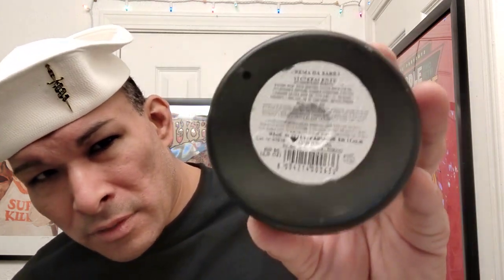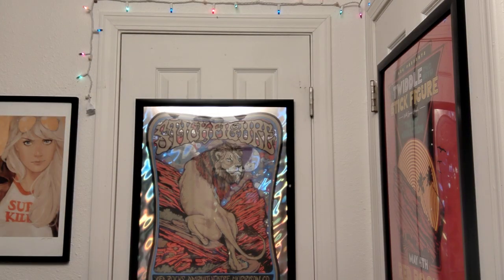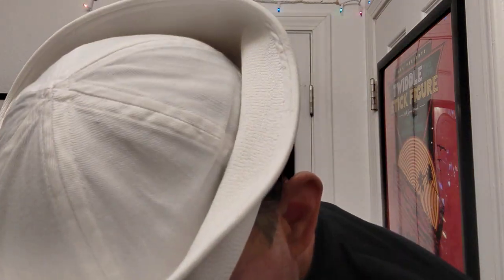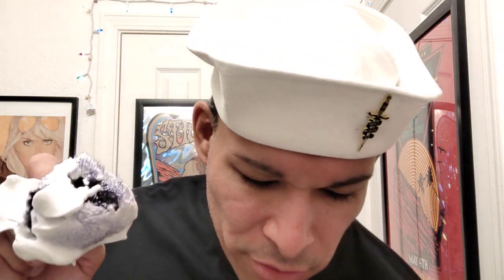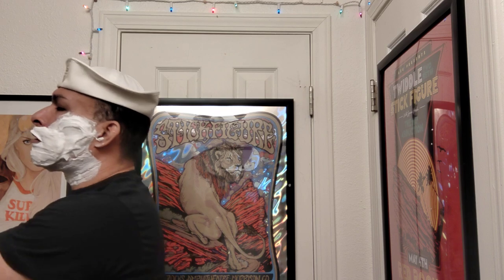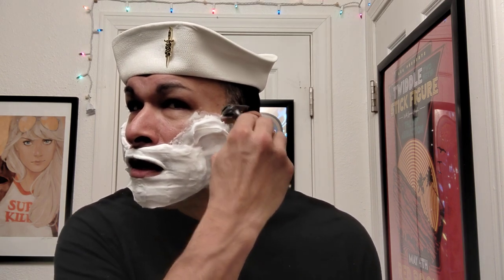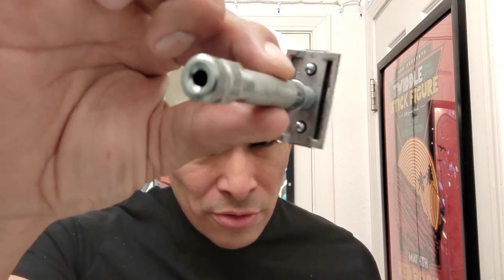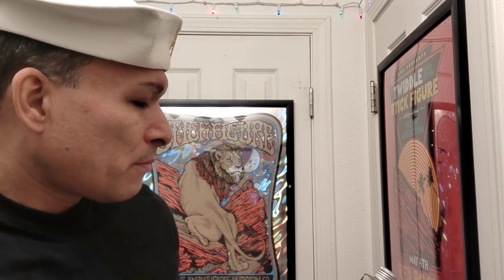Stupafacente!!.....my favorite scent from Tcheon Fung Sing (TFS)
Tcheon Fung Sings Stupafacente is not what is looks like!! Thought the base leaves my skin dry. this scent makes up for what the base lacks...IMO!!!